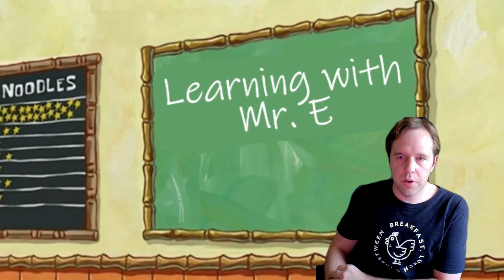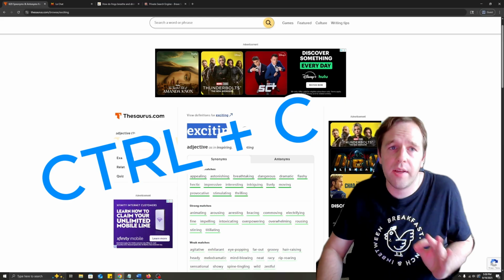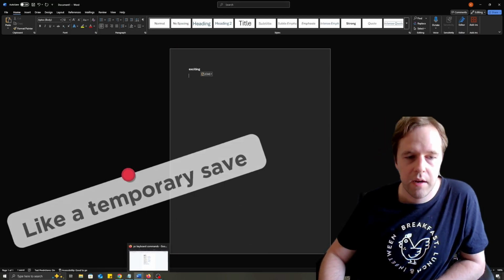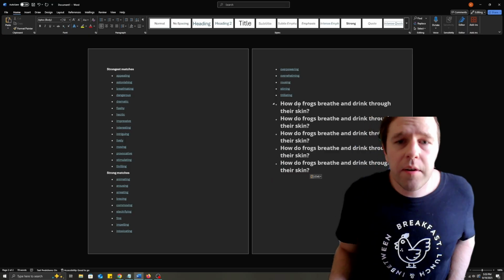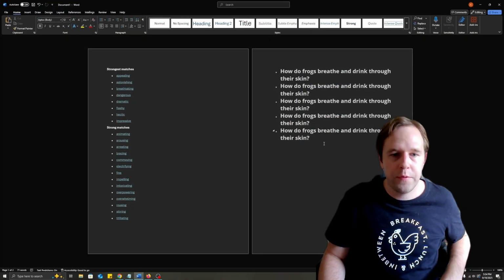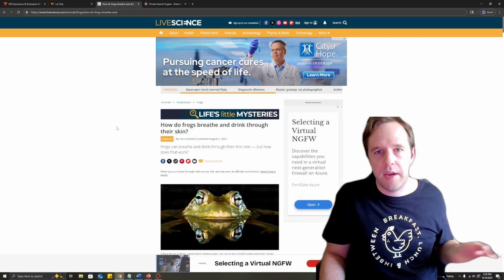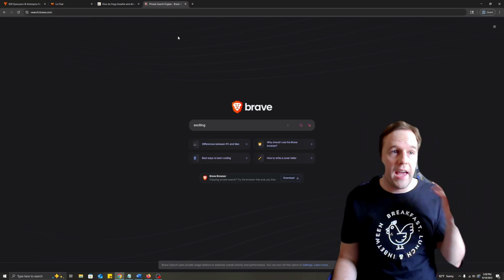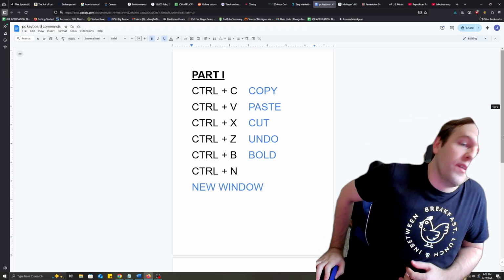Keyboard Shortcuts for Beginners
Save time with these basic shortcuts that everyone should know! Whether you are a student or an adult learning something new, these commands will make your time on the keyboard more efficient and fast. In this video, we will only start with the first essential row, and then move to other rows in future videos.